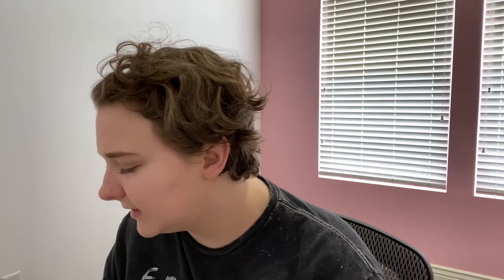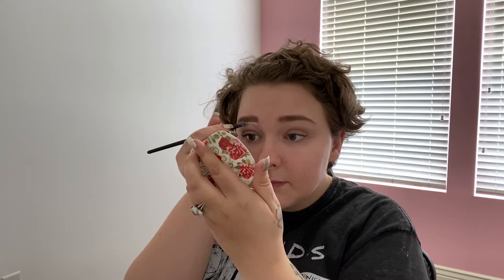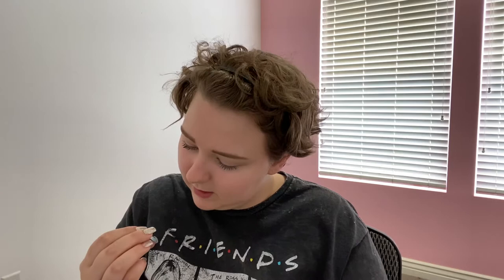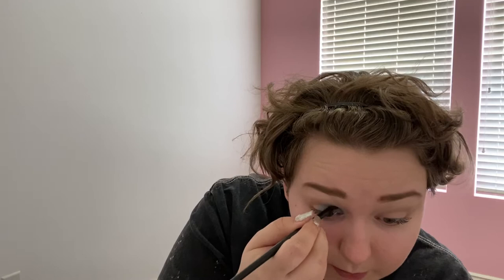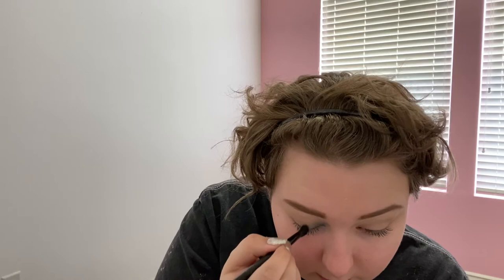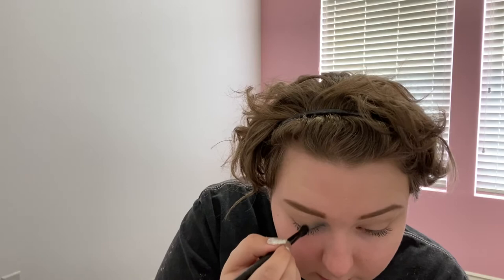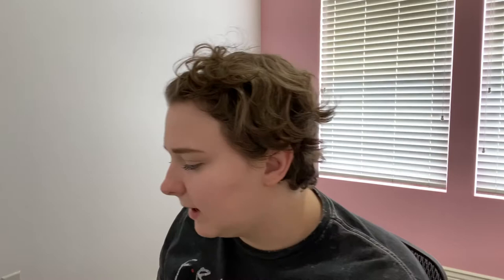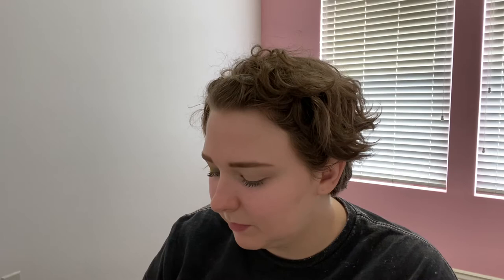FRIENDS inspired look! | Makeup tutorial